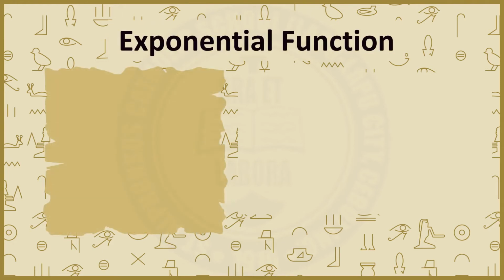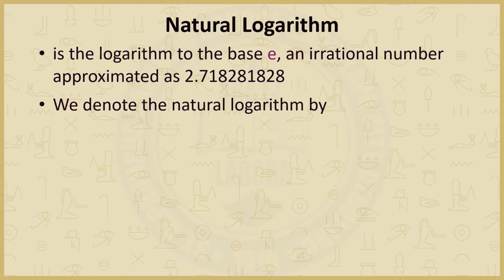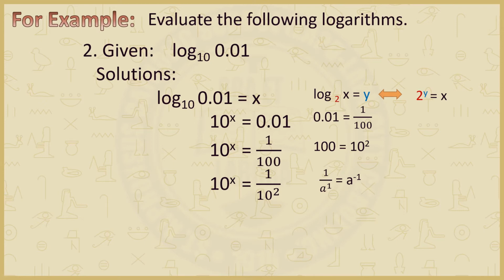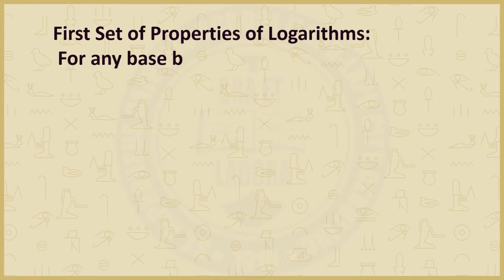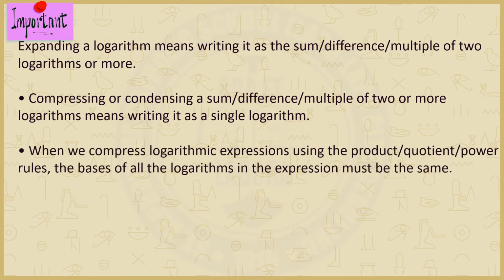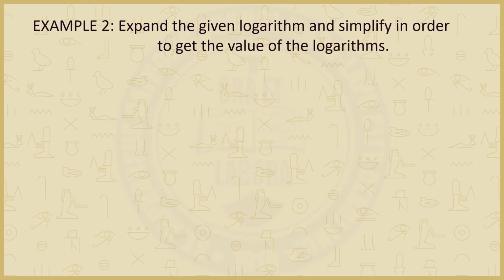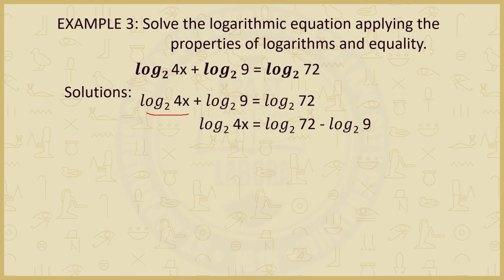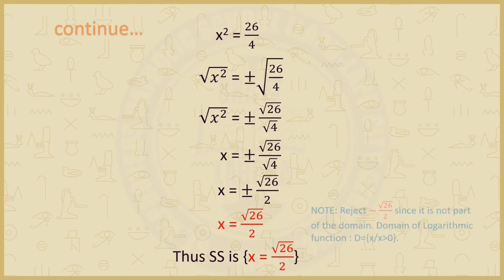Logarithmic Function (Basic Concept and Logarithmic Equation Part 1)